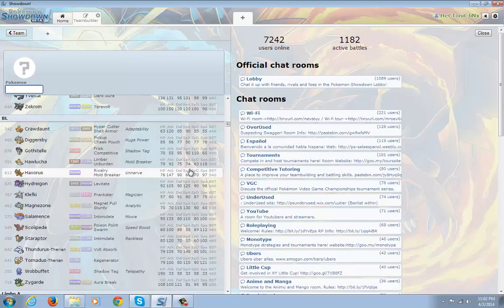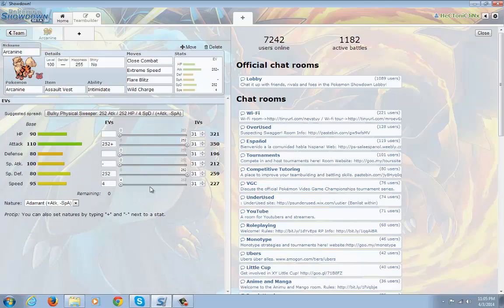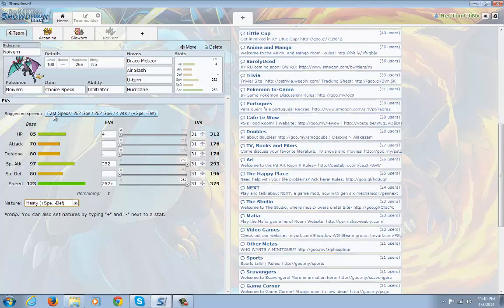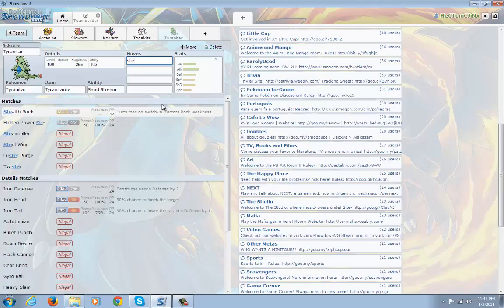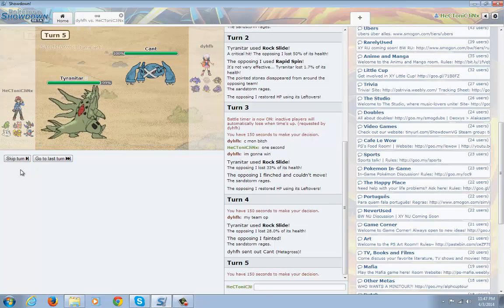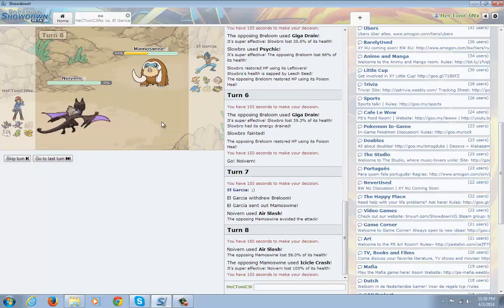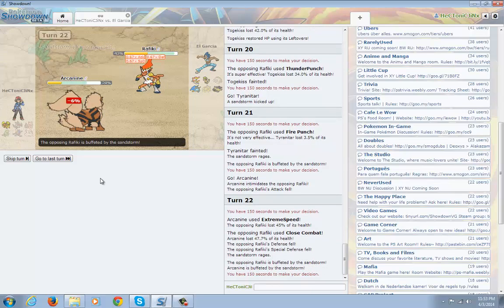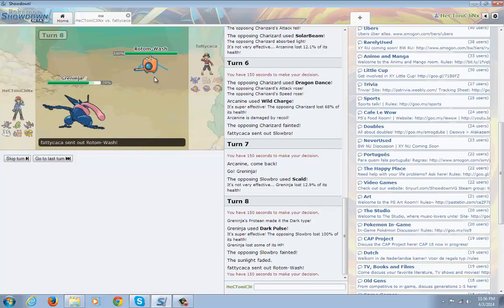Basic team building guide with test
Today i teach you how i basically make my teams and with a couple of test battles